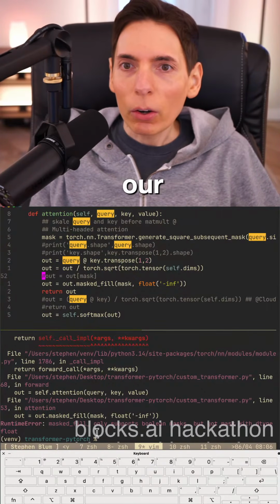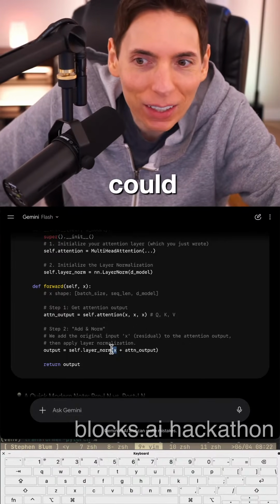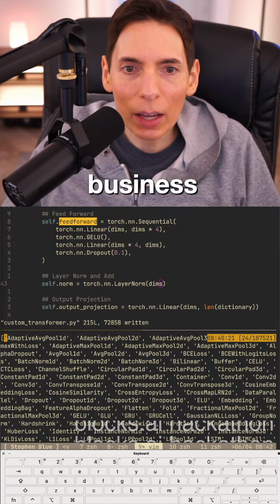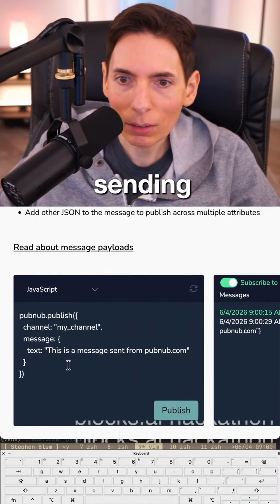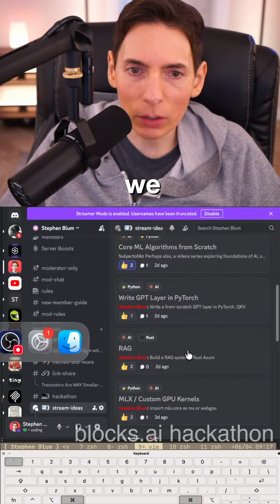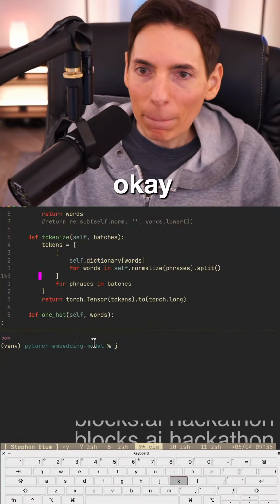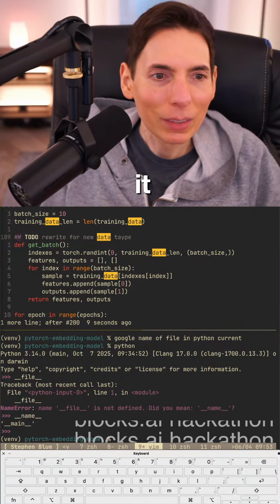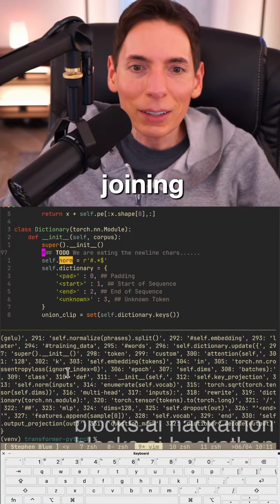Building mini ChatGPT: Part 4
PyTorch has a built-in Transformer module. We won't use that. We'll build our own starting today